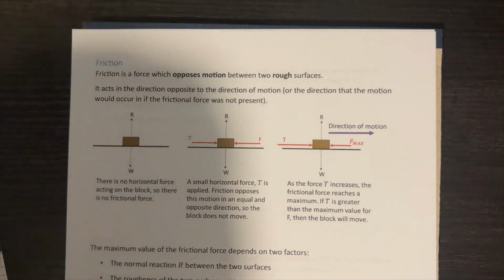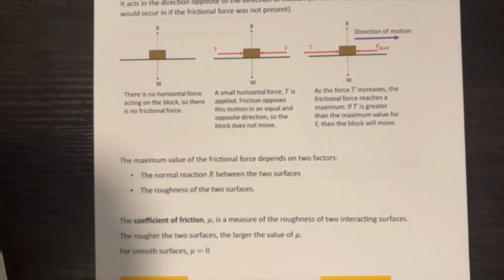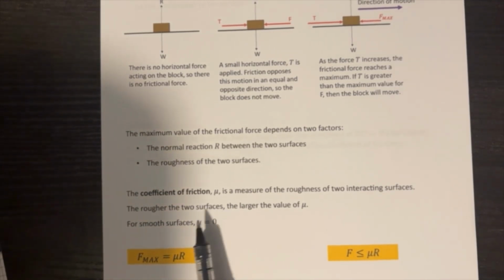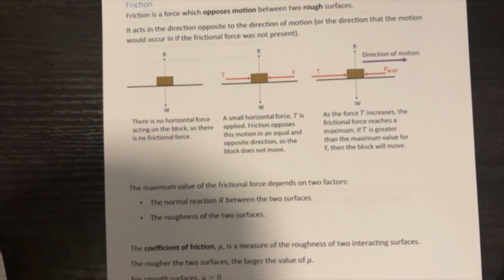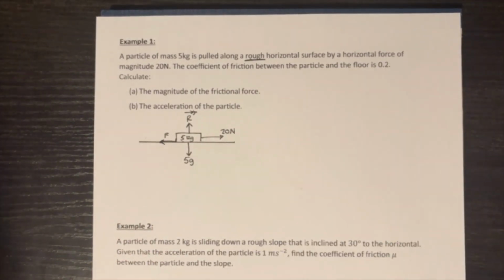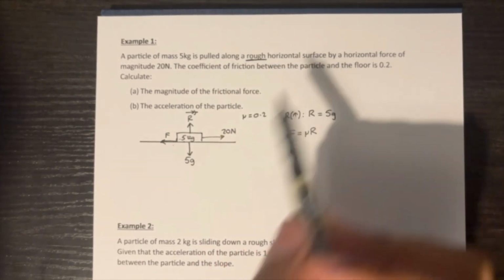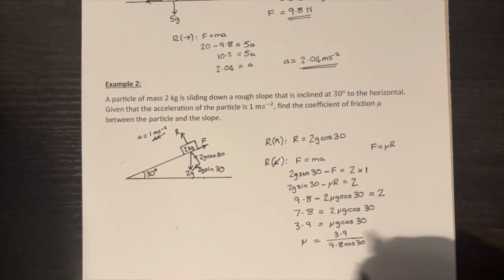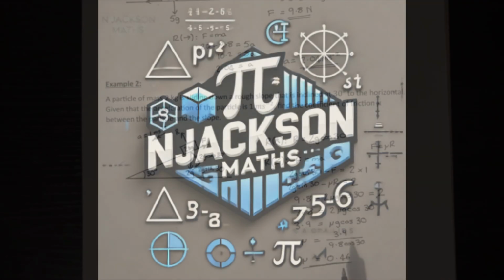A-Level Mechanics 5.3 Friction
Edexcel A-Level Mathematics tutorial for Statistics & Mechanics Chapter 5.3 Friction

Chapters:
Introduction - 0:00
Frictional Forces on Horizontal Planes - 5:34
Frictional Forces on Inclined Planes - 10:02